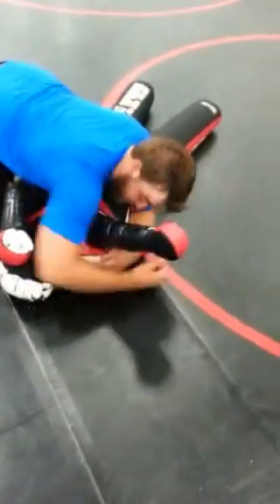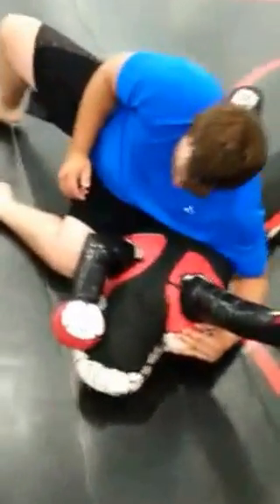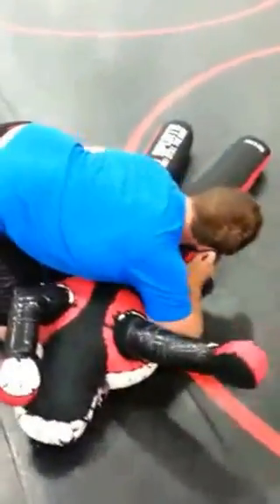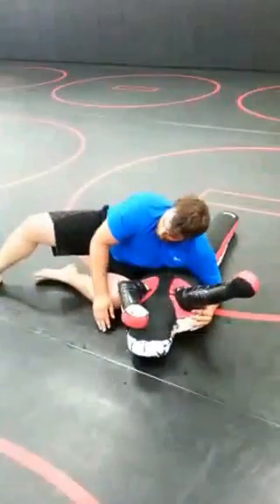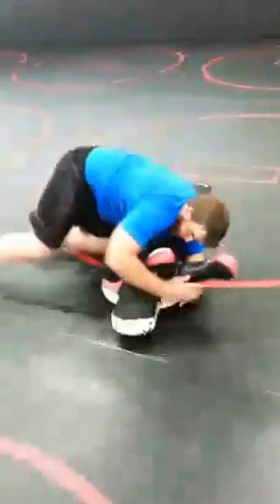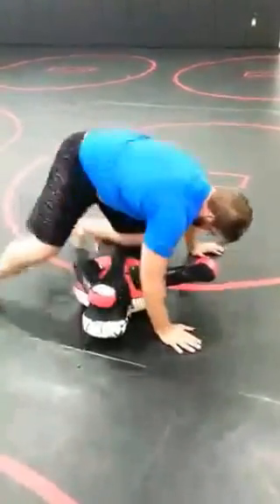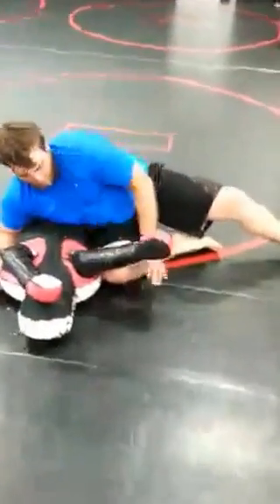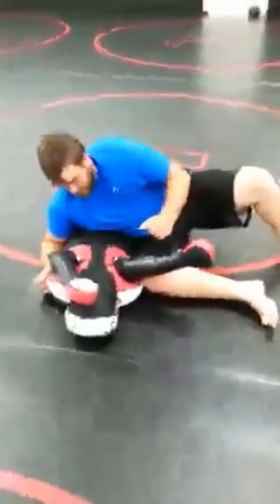Jiu Jitsu Journey: Brock day 10 review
Doing some dummy drills.  Turns out, Brock also had a BREAKTHROUGH when I was showing him what the positions feel like.  He ended up shrimping, sucking his knees up, and doing pyramids with ease after all our drilling.  So Proud!